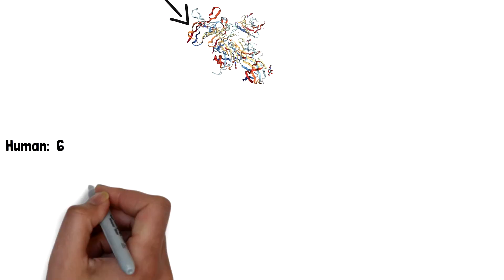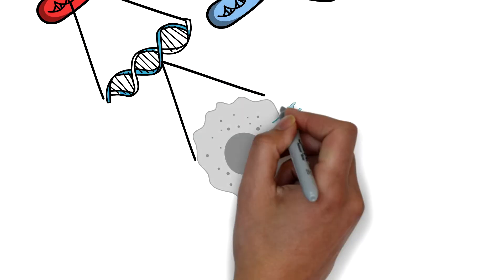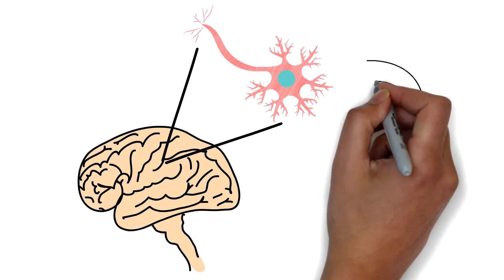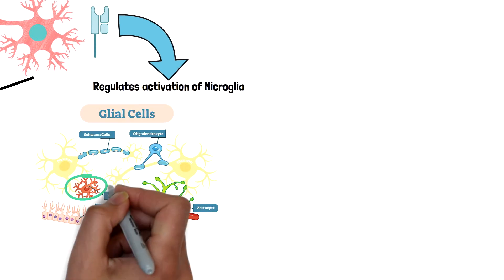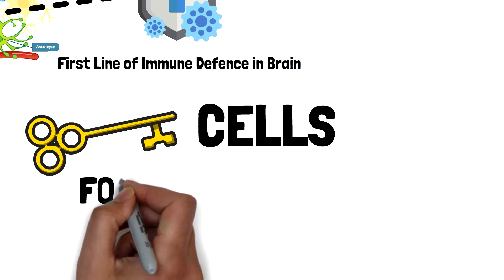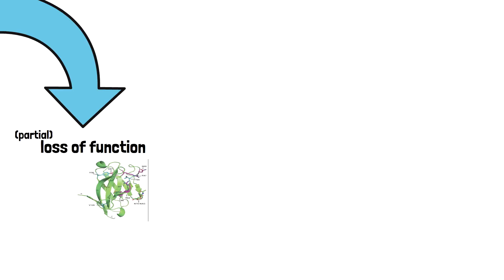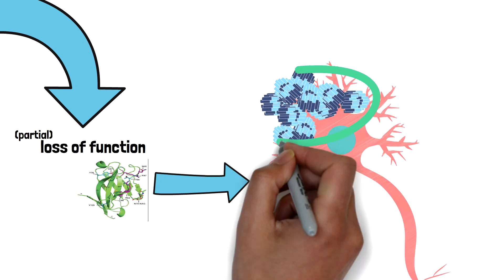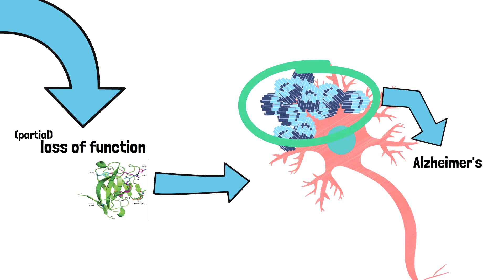TREM2 (Triggering Receptor Expressed On Myeloid Cells-2) - Alzheimer's Disease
TREM2 (Triggering Receptor Expressed On Myeloid Cells-2) is a gene which has been linked to Alzheimer's Disease

If you want to learn about the embryonic stem cell targeting method, please check out this video

Cyagen is the worlds leading provider of genetically modified mice and rats. We have produced over 50,000 projects to date. We also specialize in embryonic stem cells and the special media used in this video for research purposes.

TREM2